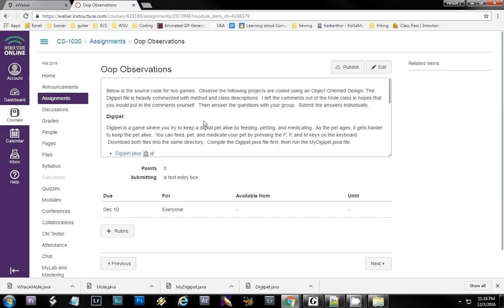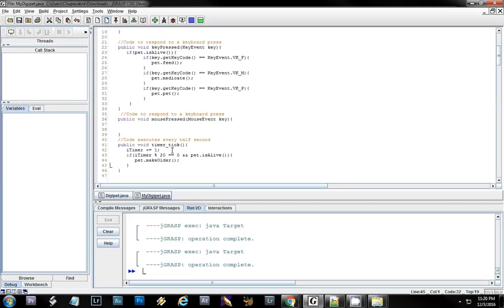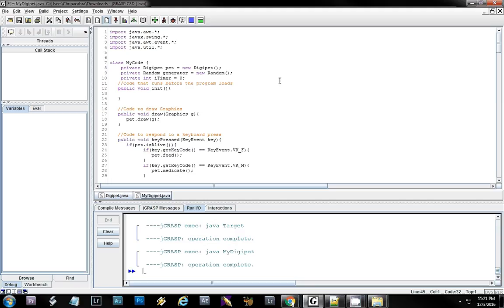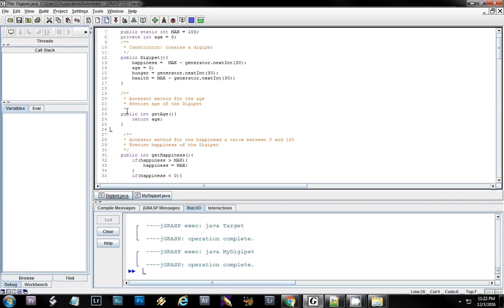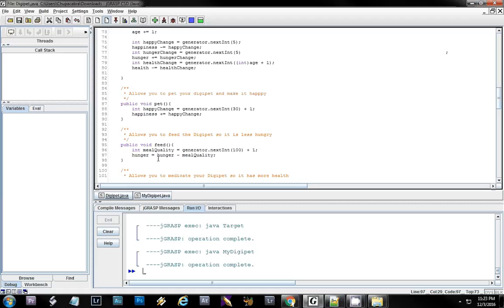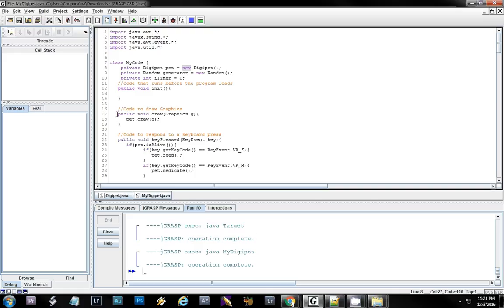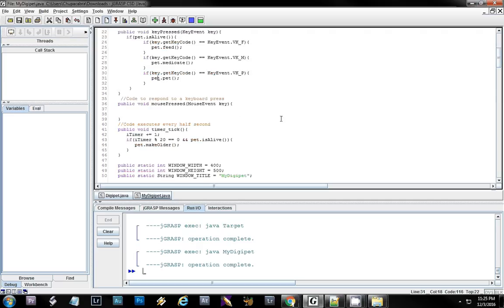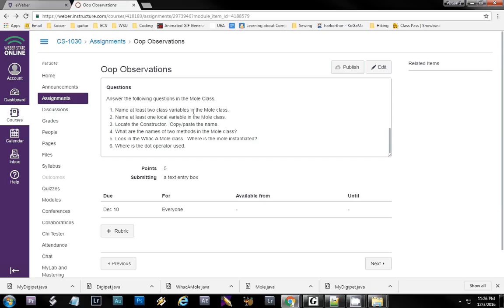Object Oriented Programming Example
Takes you through the code of a program that has been coded in an Object Oriented Programming style.